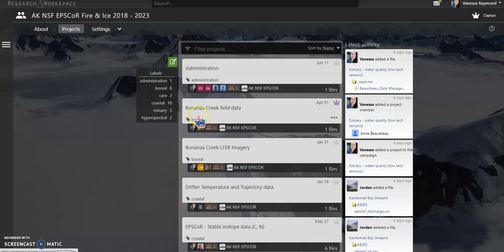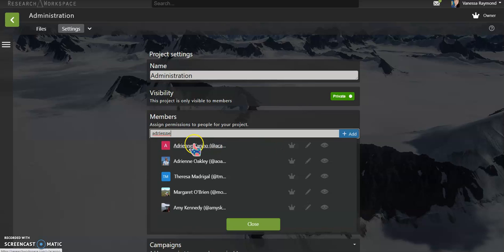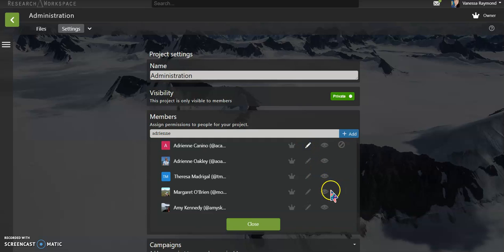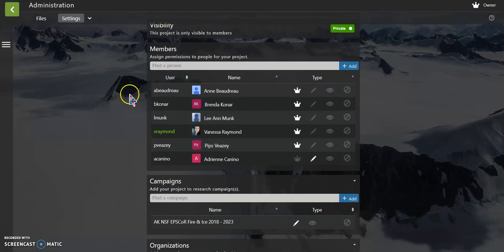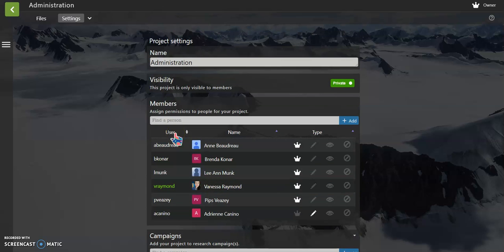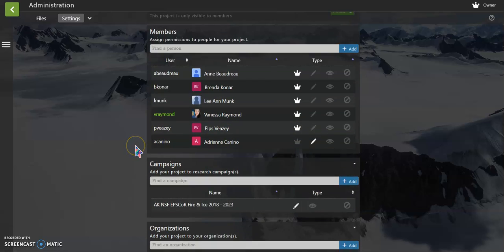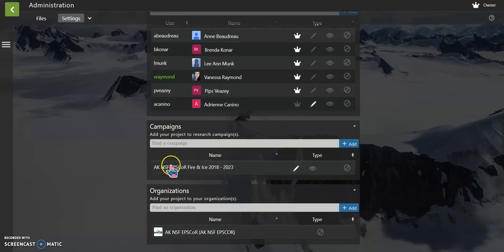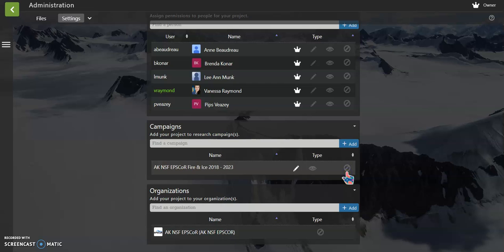How to manage users in the Settings tab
Explanation of how to manage users in the Alaska NSF EPSCoR Research Workspace.